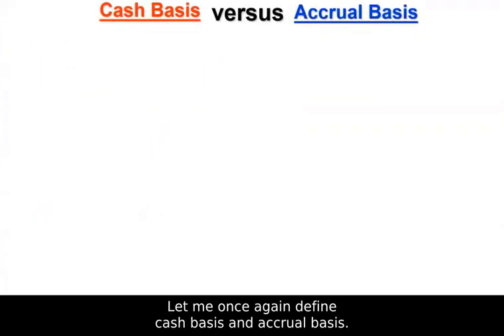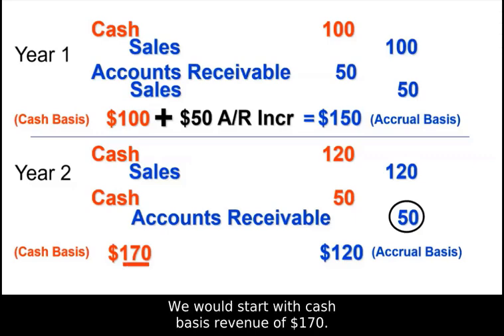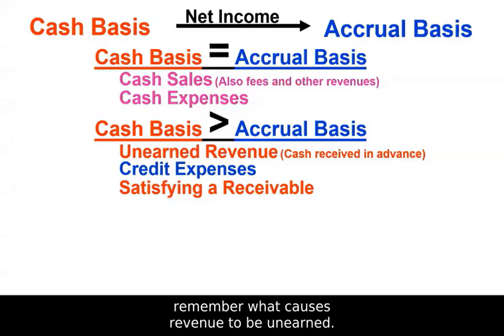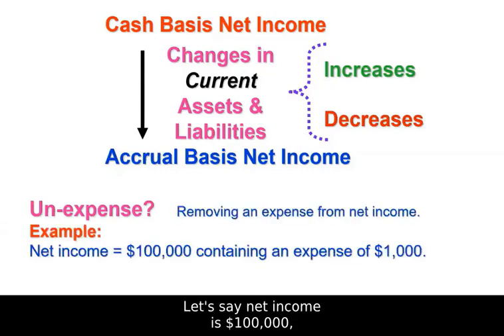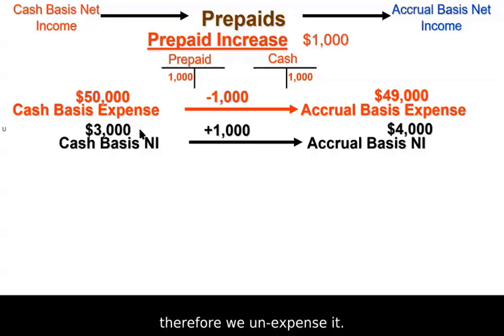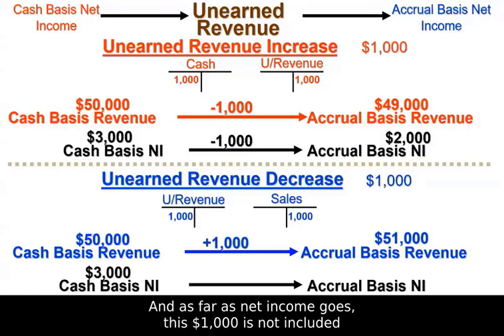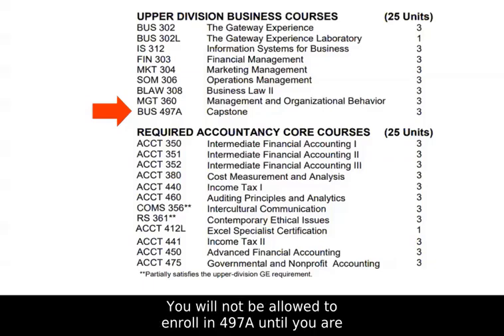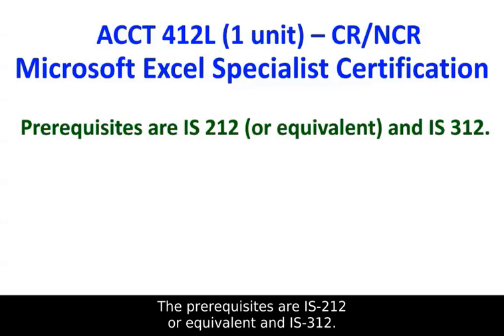Week 8 Lecture S23